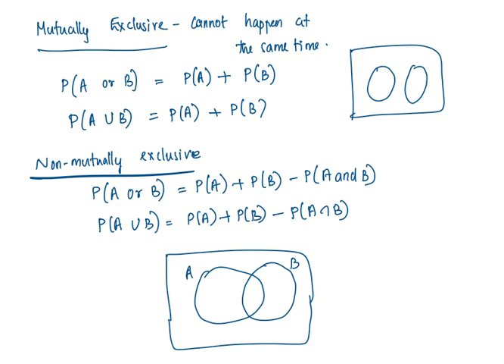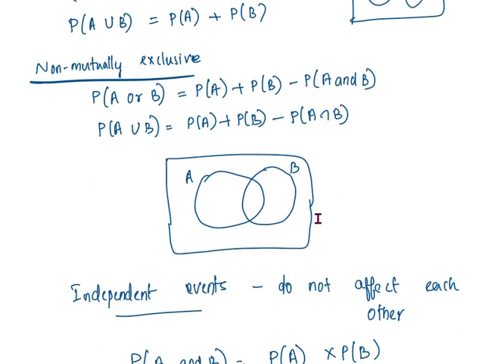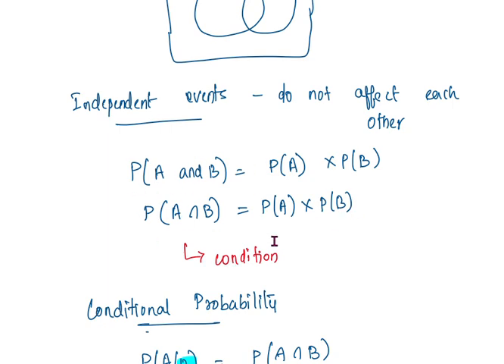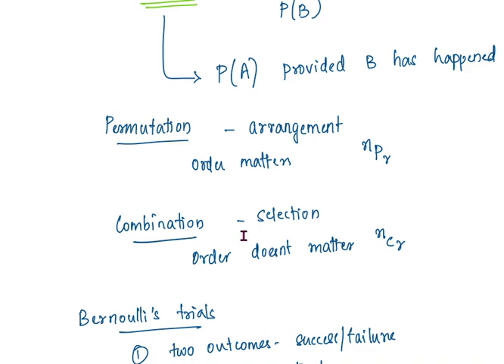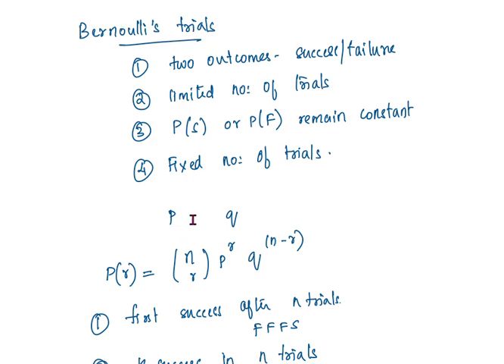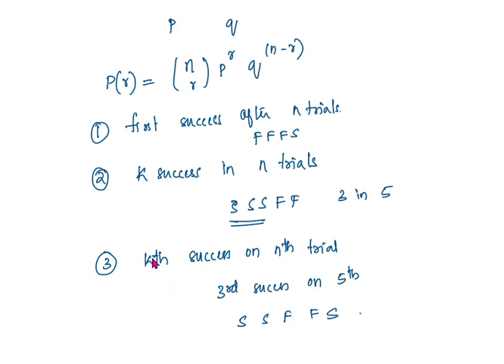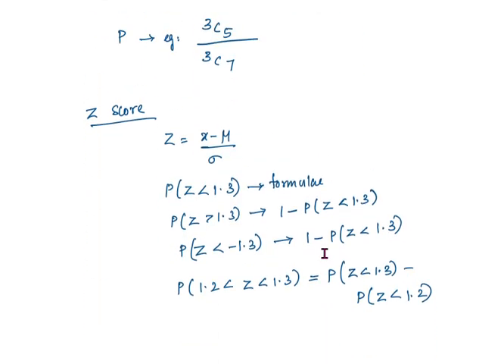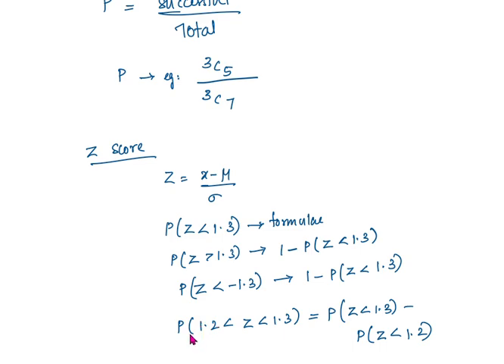LC Quick Tips : Probability